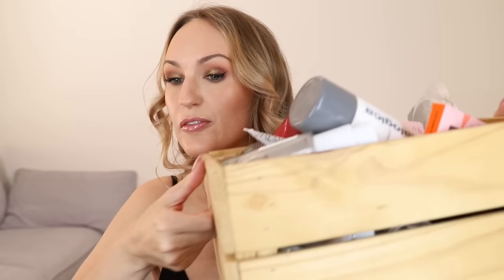Beauty Empties | Feb '24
It's time to catch up on all the beauty products I've finished up recently!

Products mentioned
Dermalogica Daily Microfoliant
Herbivore Pink Cloud Jelly Cleanser
Lush Very Very Frightening Shower Gel
Mecca Max Fluttering Falsies ‘On The DL’
Farmacy Honey Halo Ultra Hydrating Ceramide Moisturiser
Dear Klair’s Fundamental Watery Oil Drop
Shu Uemura Ultim8 Cleansing Oil
Davines Oi Shampoo
Davines The Purity Circle Mask
Davines The Renaissance Circle Mask
Bath & Body Works Strawberry Pound Cake Body Cream
Soli Notes Cherry Blossom Fragrance
Weleda Skin Food Body Lotion
Mecca Cosmetics Nourishing Hand Cream
Eco By Sonia Driver Pink Himalayan Salt Scrub
The Inky List Polyglutamic Acid
Fourth Ray Fresh AF Energising Mist
Daiso Puff & Spong Cleanser
Shiseido Synchro Skin Radiant Powder
Milani Anti-Gravity Mascara
Hindash Heroine Liquid Eye Liner
Davines Nounou Hair Mask
Pixi Glow Tonic
Clean Apothecary Brush Shampoo in Rose
Youth To The People Adaptogen Deep Moisture Cream
NIOD Copper Amino Isolate Lipid
Laneige Lip Glowy Balm in Pear

Minis & Samples
Drunk Elephant Beste No. 9 Jelly Cleanser
Elemis Pro Collagen Oxygenating Night Cream
Elemis Pro Collagen SPF 30 Day Cream
Kate Somerville Exfolikate Daily Foaming Wash
Chantecaille Gold Energising Eye Recovery Mask
Perfume Samples x 10

Decluttered
Bioma Moisturising Gel Cream